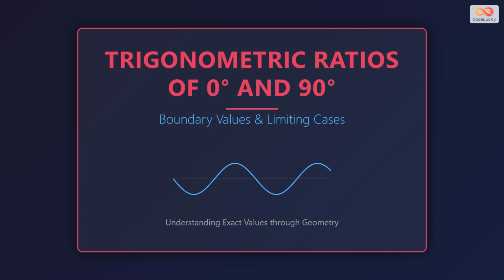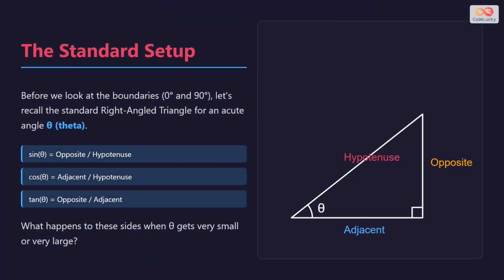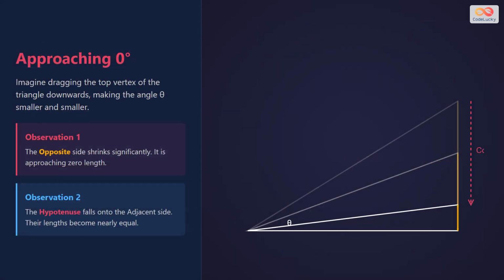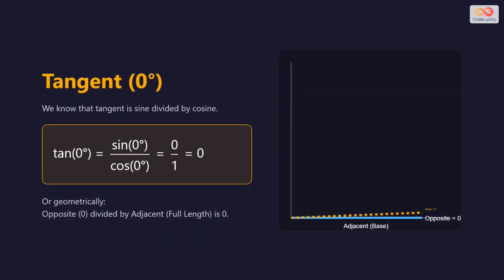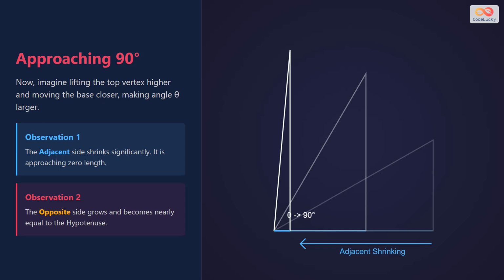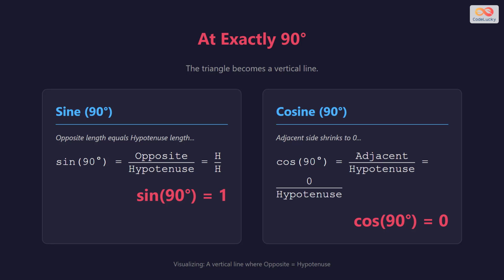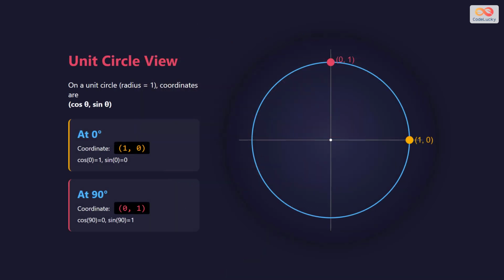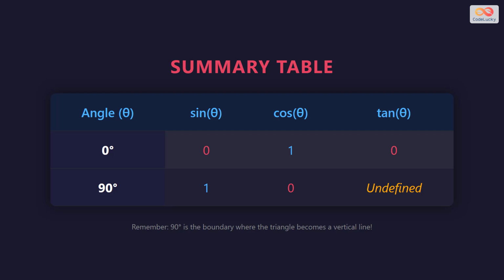Trigonometry Basics: Ratios of 0 and 90 Degrees Explained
Unlock the secrets of the 'boundary values' in Trigonometry! 📐 In this video, we visualize exactly why sin(0°) is 0 but cos(0°) is 1, and why tan(90°) breaks mathematics! 🤯

We use clear animations and the unit circle concept to explain these limiting cases of the right-angled triangle. Perfect for beginners or anyone needing a quick refresher for their math exams.

Key topics covered:
✅ Visualizing 0 degrees vs 90 degrees
✅ Why Sine and Cosine flip values
✅ Understanding why Tangent is undefined at 90°
✅ The Unit Circle coordinates (1,0) and (0,1)

Mastering these specific angles is crucial for Calculus and Physics later on. Let's make math visual and easy to understand! 🚀

Chapters:
00:00 - Trigonometric Ratios of 0° and 90°
00:20 - The Standard Setup
00:46 - Approaching 0°
01:08 - Trigonometric Ratios at 0°
01:31 - Tangent at 0°
01:53 - Approaching 90°
02:13 - Trigonometric Ratios at 90°
02:32 - Tangent at 90°
02:54 - Unit Circle Perspective
03:18 - Summary Table
03:39 - Outro